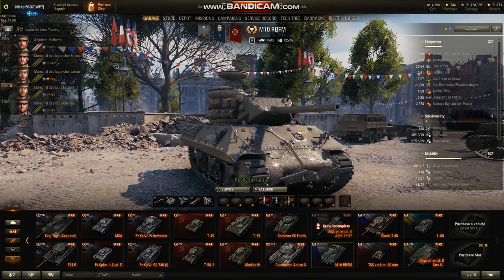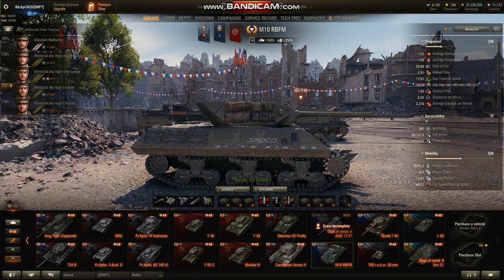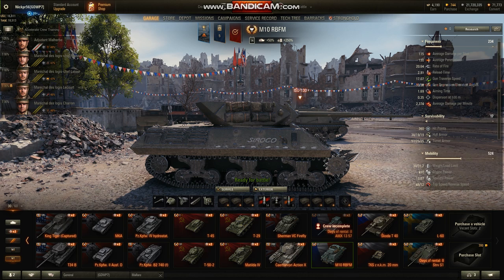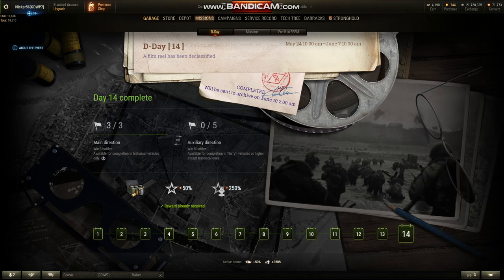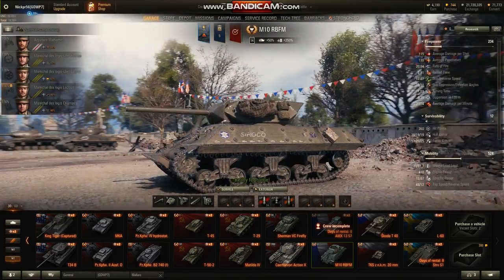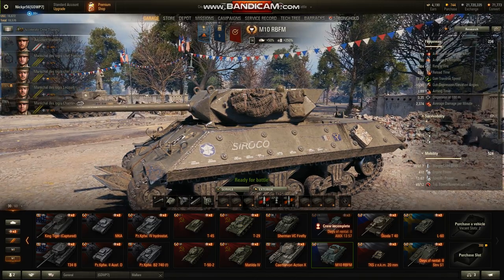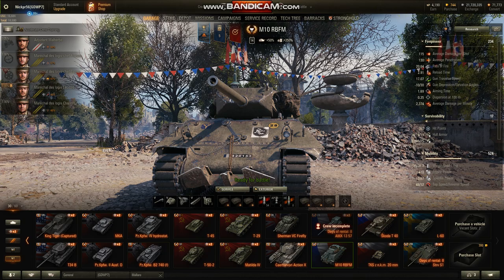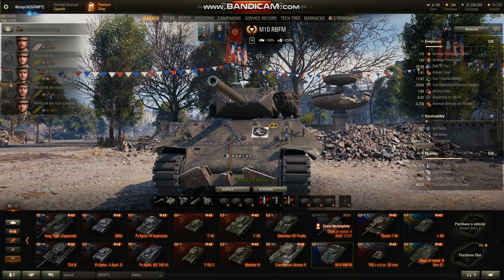World of Tanks 75th Anniversary of D-Day and Sirocco Skin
Checking out the Sirocco skin as the D-Day missions come to an end. And a brief history of Operation Overlord.